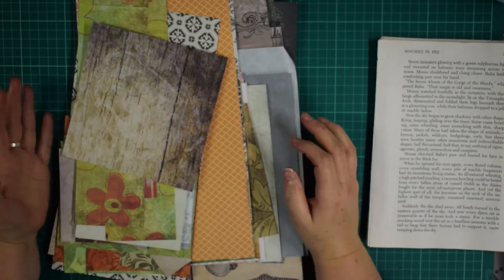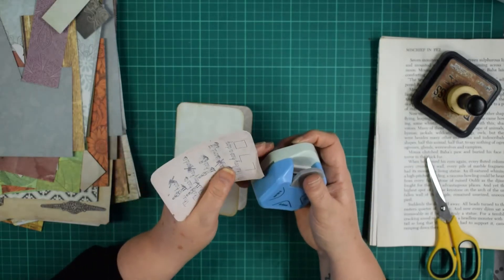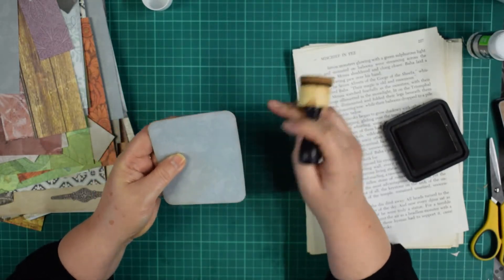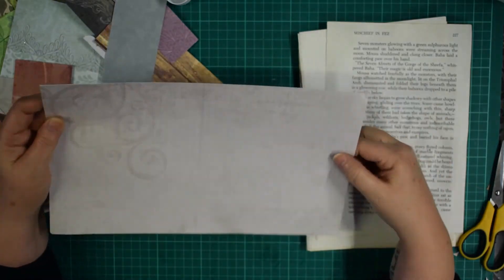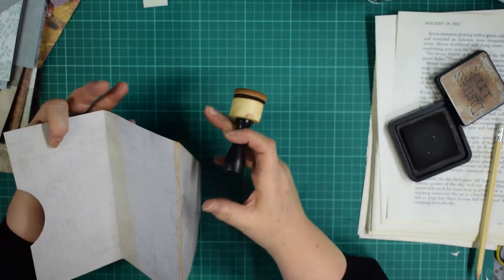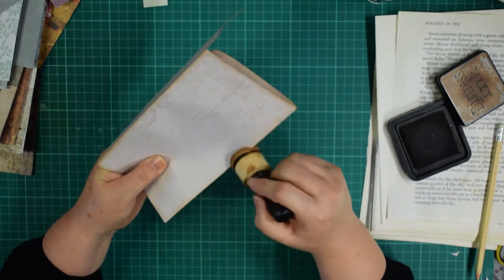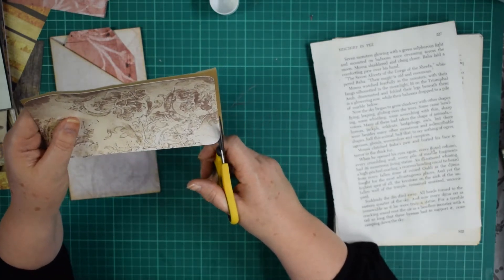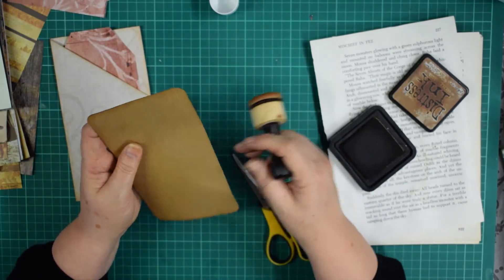Scrapbook Paper Ephemera Craft Along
Hi All,
I decided to sort through my scrapbook paper scraps to see what I could do to lessen the scraps and make some nice ephemera. So I hope you enjoy this craft along and lets see what we come up with. Happy crafting.